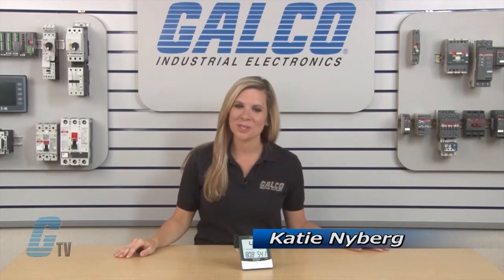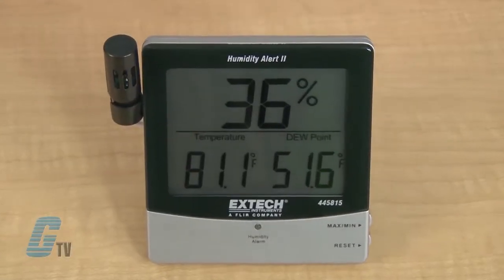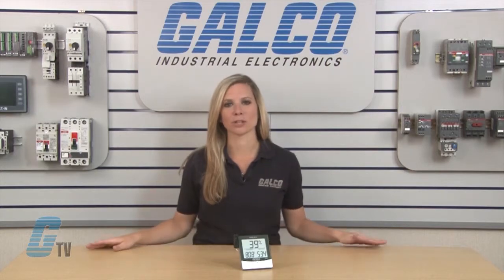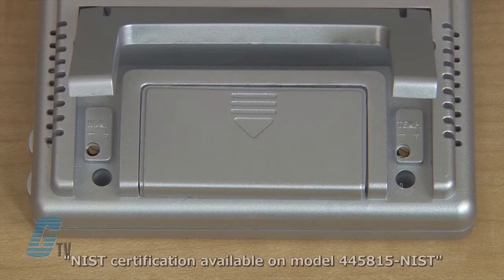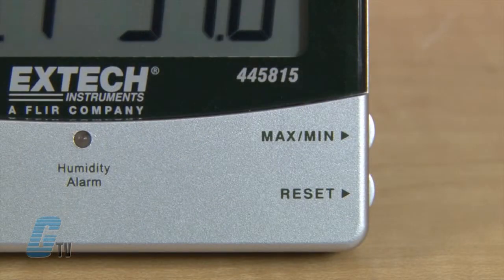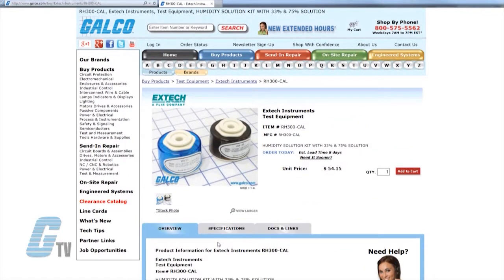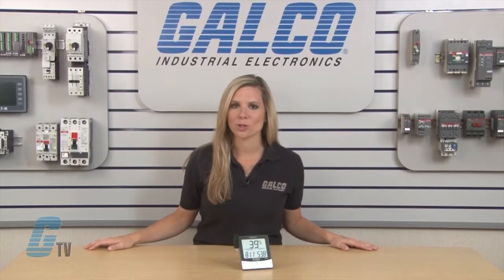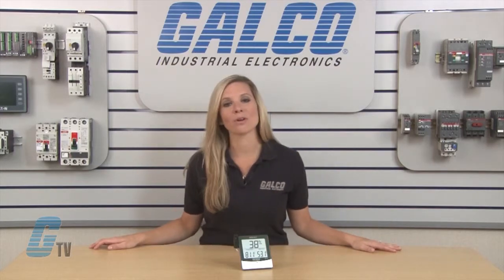Extech Instruments 445815 Series Air Quality Meters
Extech Instruments 445815 Series Air Quality Meters presented by Katie Nyberg for Galco TV.

The Extech 445815 Features include:
-    Large, Easy‑to‑Read Triple LCD Displays % Relative Humidity, Temperature and Dew Point
-   %RH Audible and Visual Alarms, Adjustable Set Points, Alert when Humidity Exceeds Set Limit
-    Probe Clips onto Meter or Extends on 18" (457mm) Cable
-    Max/Min with Reset Function
-    Adjustment Pot for Humidity and Temperature
-    Built‑in Stand, Wall Mount Bracket, Remote Sensors